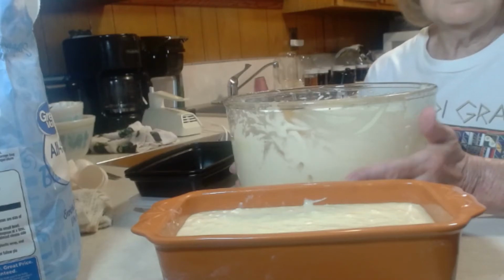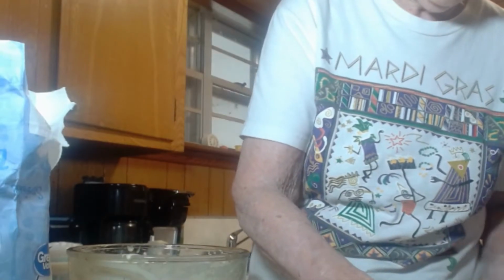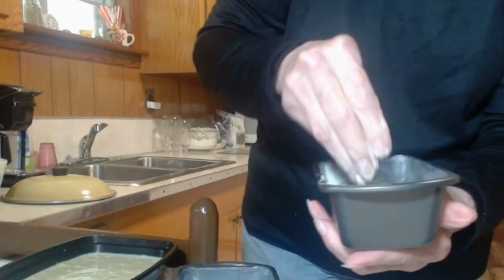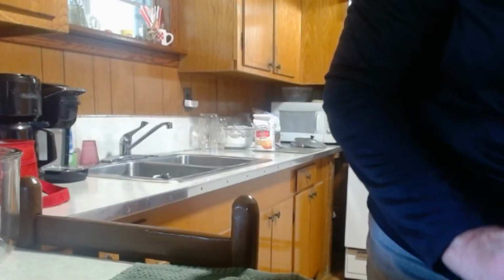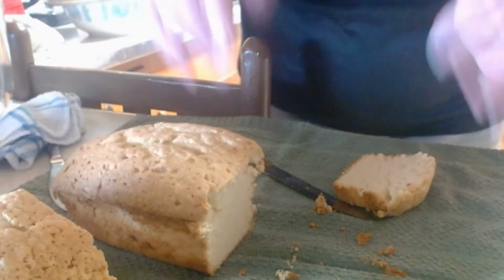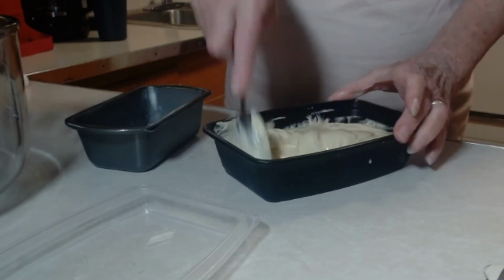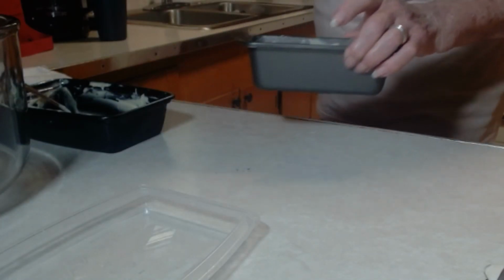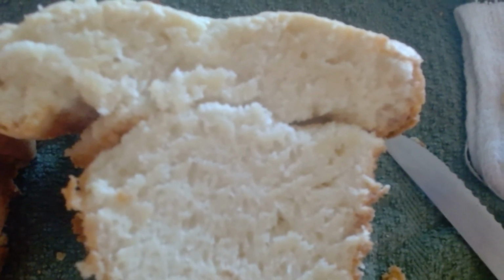Storing Cake Batter for Later Use (Should You Do It?)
Thanks for stoppin' by!